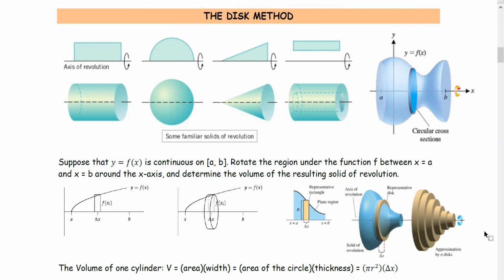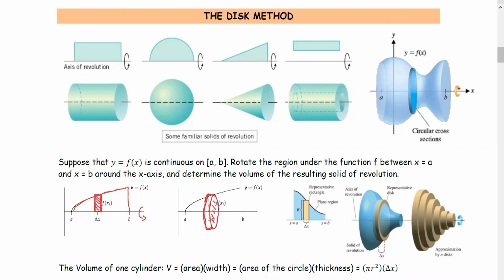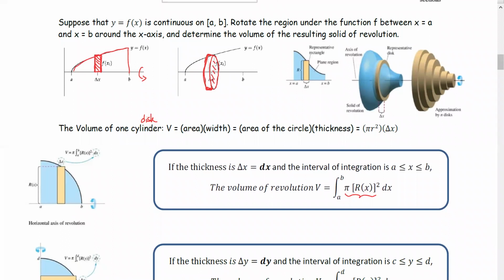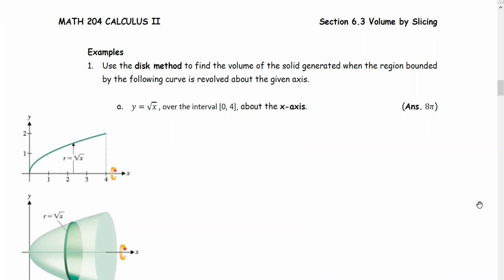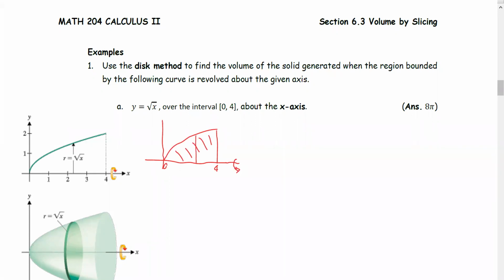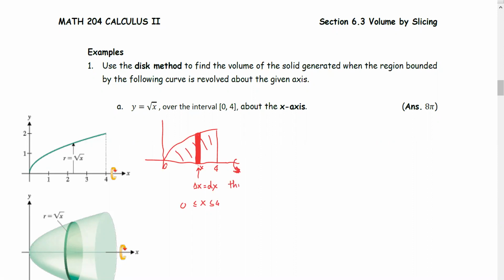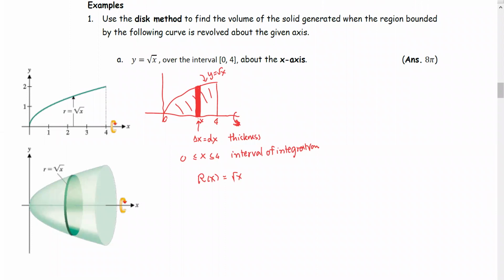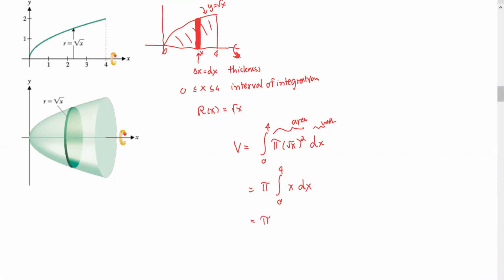M204 Sec6_3 Disk Ex1a